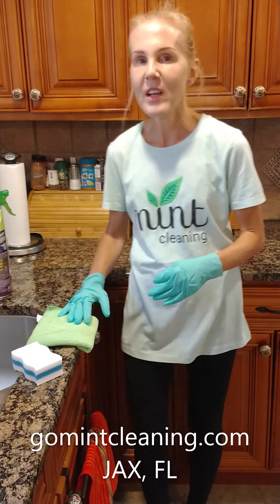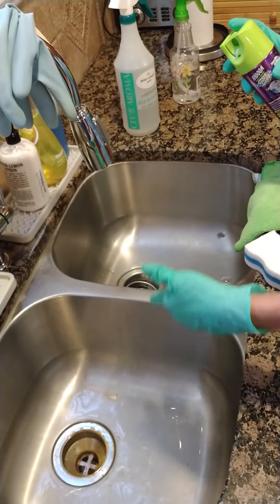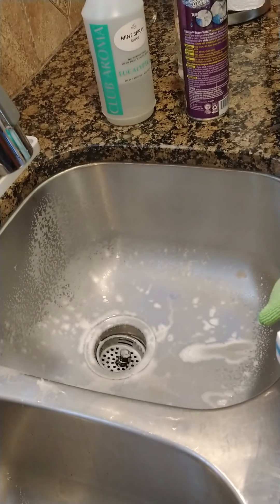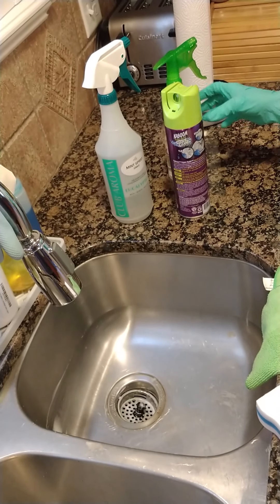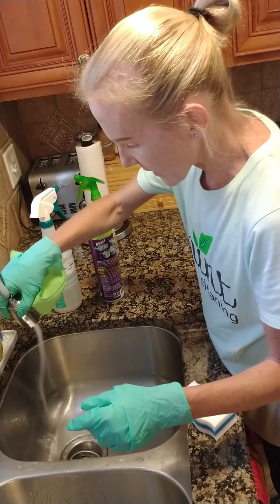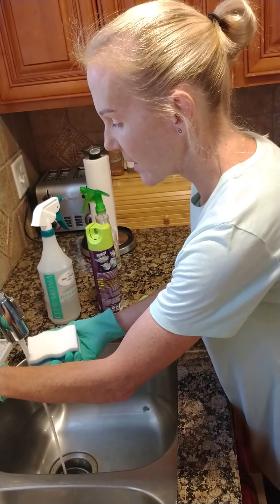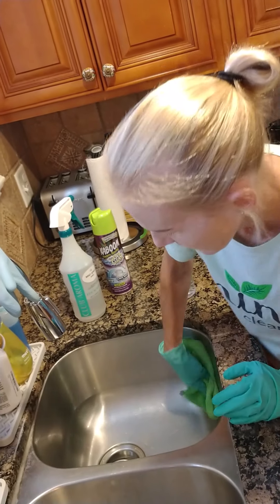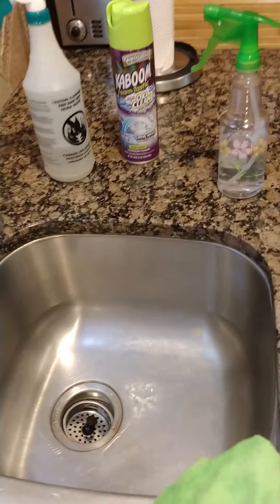Cleaning a Kitchen Sink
Let me make you WANT to clean your sink again and again. Make your sink fresh,and shiny!